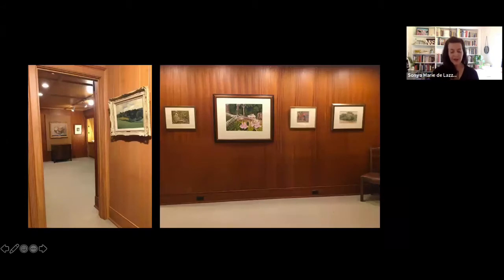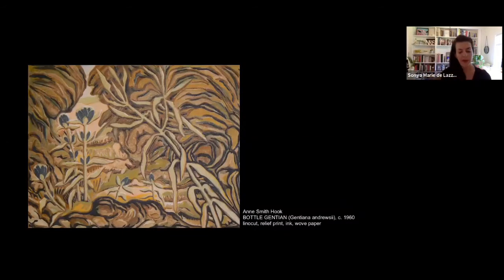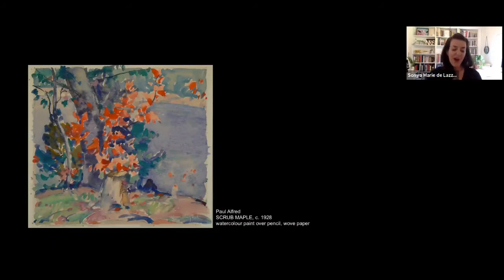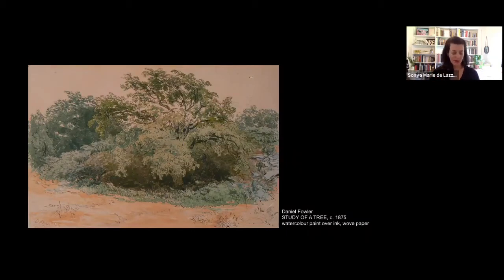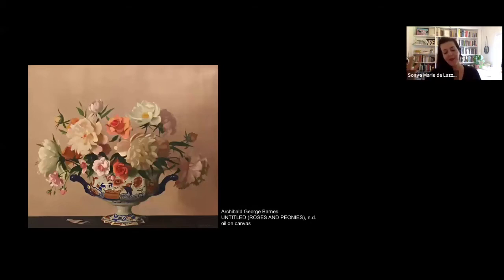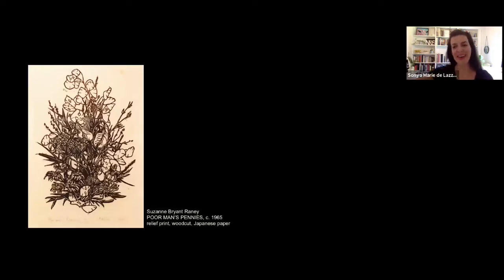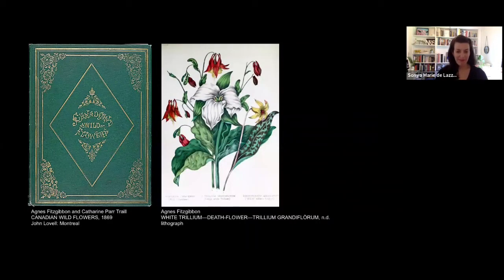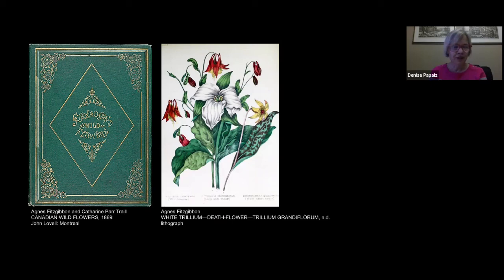Coffee with the Curator: The Virtual Sessions - Botanicals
RiverBrink's Programming and Curatorial Assistant Sonya Marie de Lazzer guides viewers on an in-depth tour of the recently installed exhibition, Botanicals.

Zoom recording, June 12, 2020.